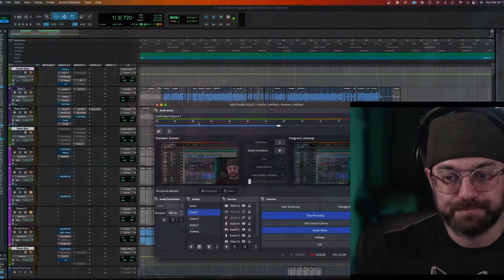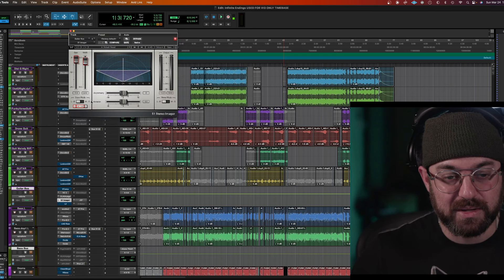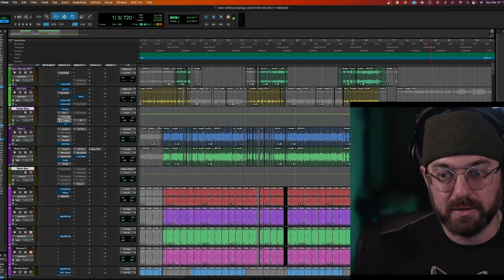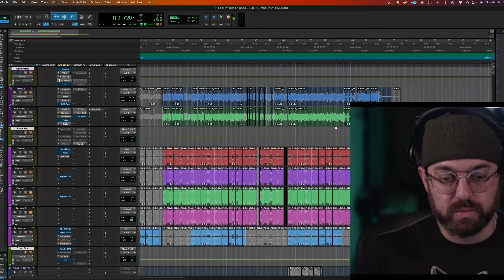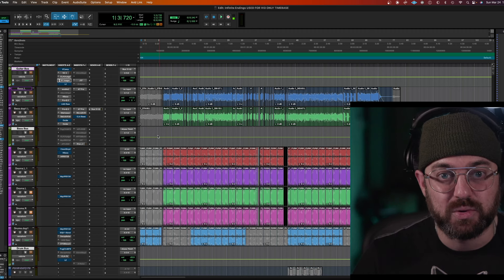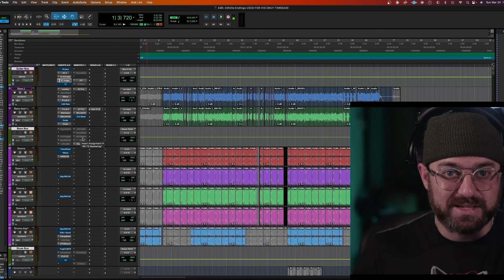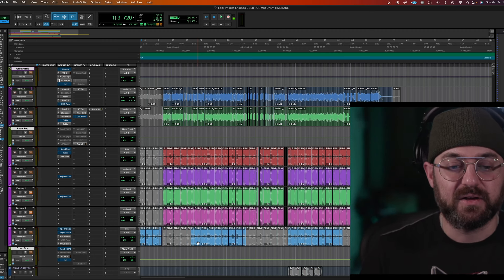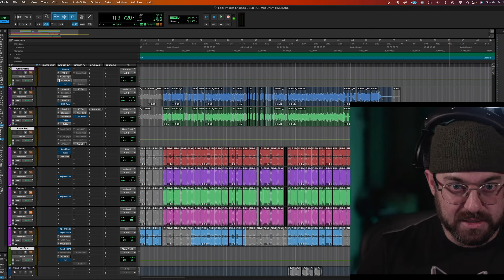Duplicate Tracks for Volume? How to Maintain Headroom in your Mix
If you have any questions please leave them in the comments.  If you have a song you would like Mixed and Mastered or if you are interested in private Mixing or Mastering lessons, please DM, visit our website, email or call directly: